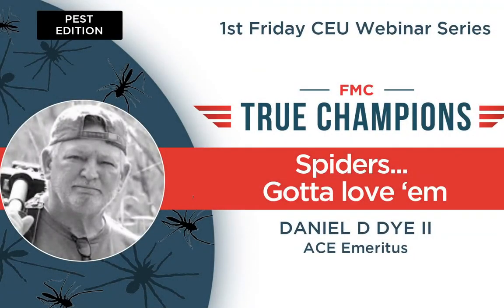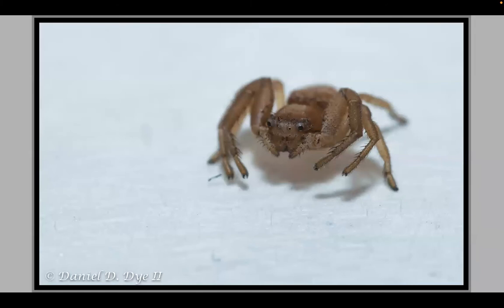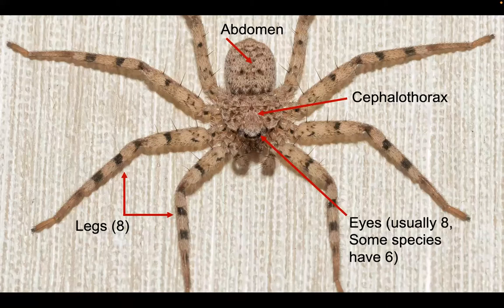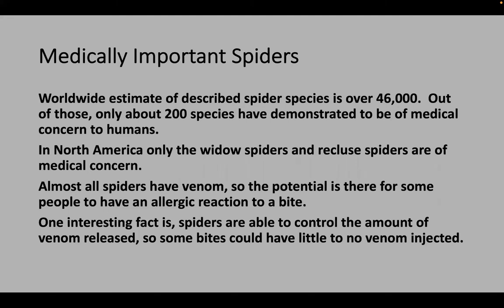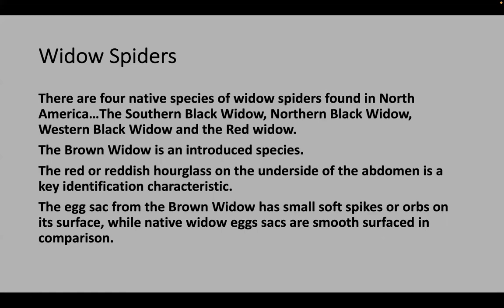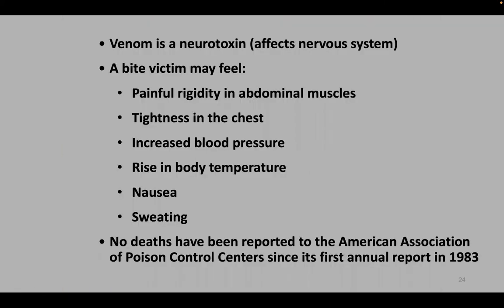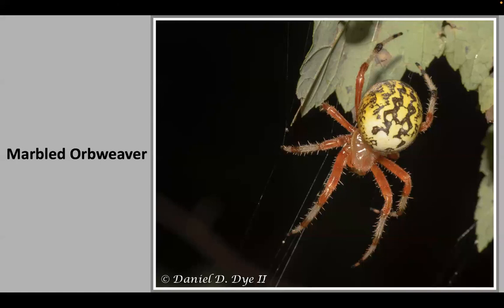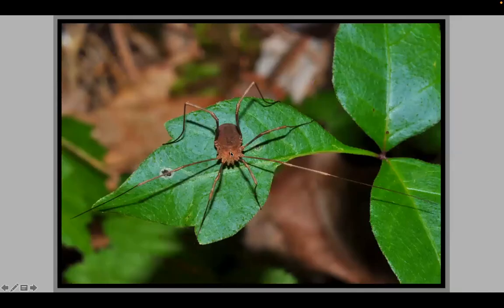2022 Spiders Gotta Love 'em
Spiders...Gotta Love 'em is a one-hour CEU training webinar on spiders of medical concern along with common spiders found in and around dwellings. It covers identification, types of toxins and bite symptoms. The presentation will include facts and myths about spider bites. We will also discuss some biology, habitat and preferred prey.